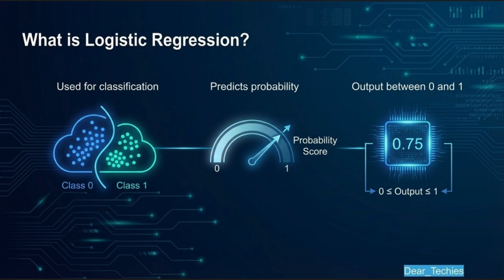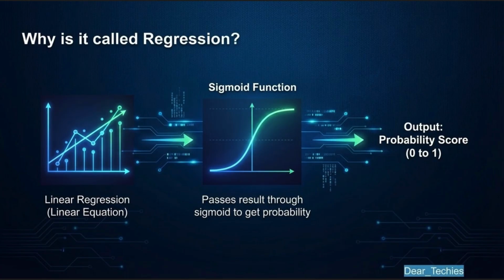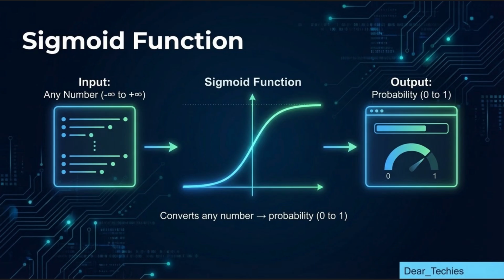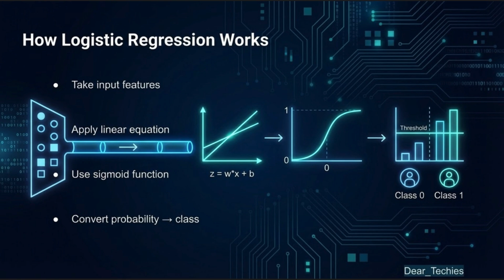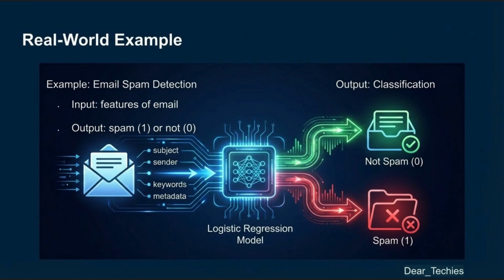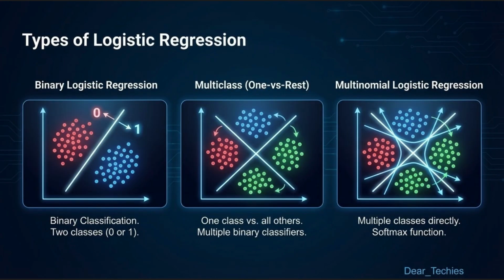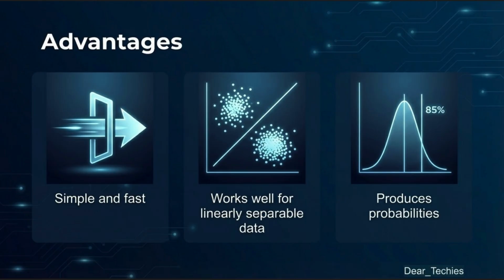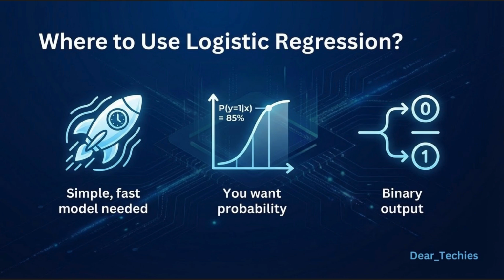Explained Logistic algorithms with real time examples and advantages, disadvantages and limitations.